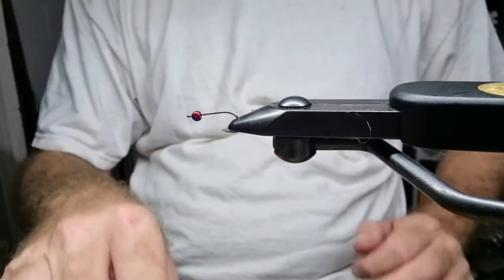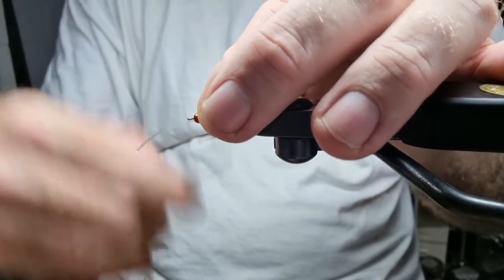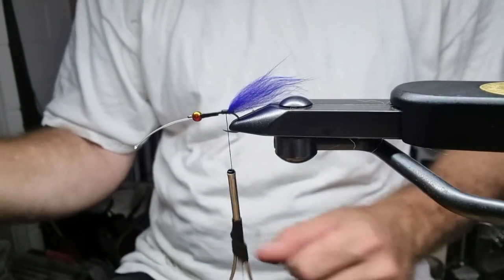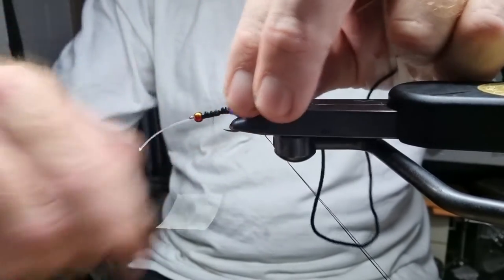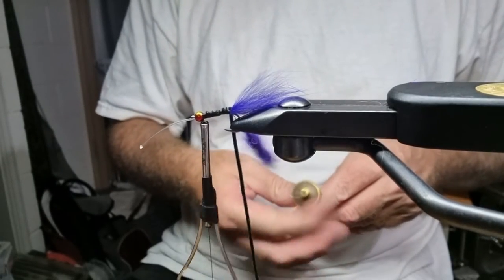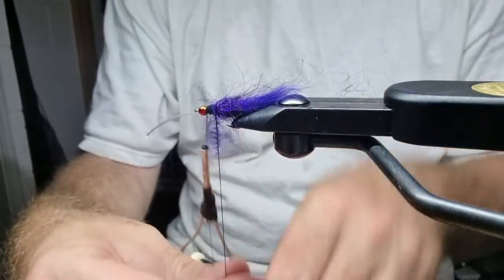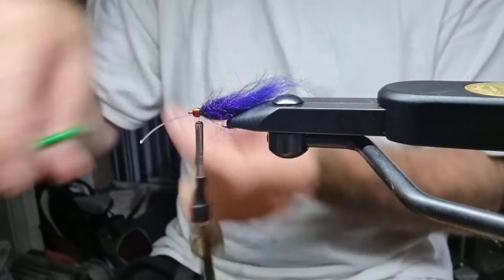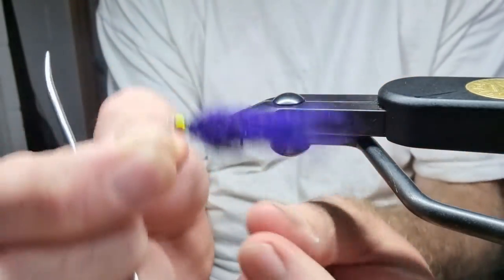Beadheaded Bunny Bugger.... Jellybeans for Sooty grunter!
This fly takes elements from so many. The woolly bugger, woolly worm, bms bream bunny to name a few. While probably not unique, the idea came to me after spending a day fishing traditional woolly buggers witha good mate... The hackle just wasn't last... so why not change it up with some dubbing instead.

The best part. It's a 5 minute tie. I've used black and purple, but there are so many colour combinations you could use to customise this your own specific needs!

Good luck and tight lines.